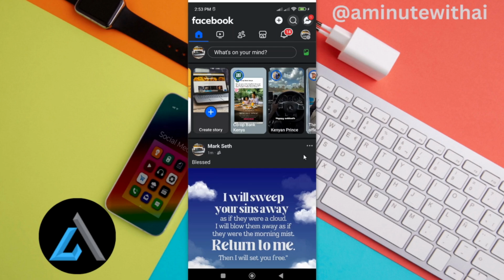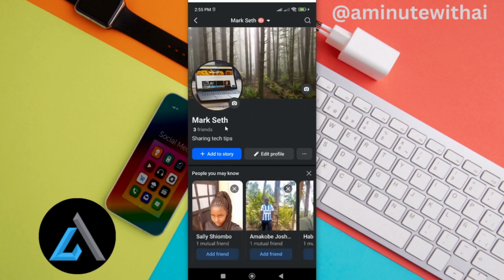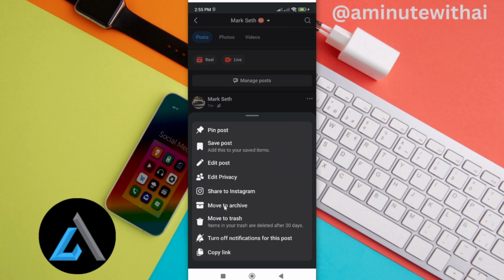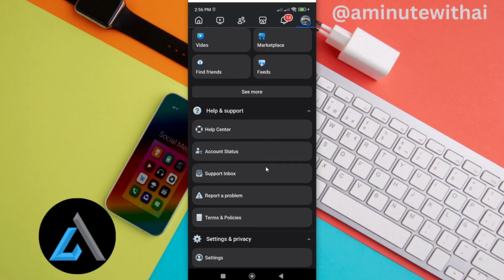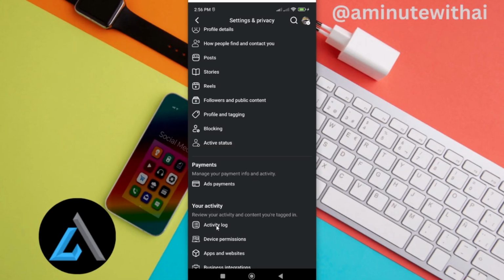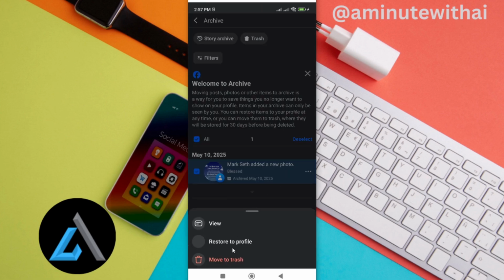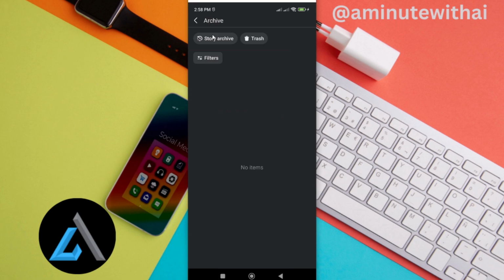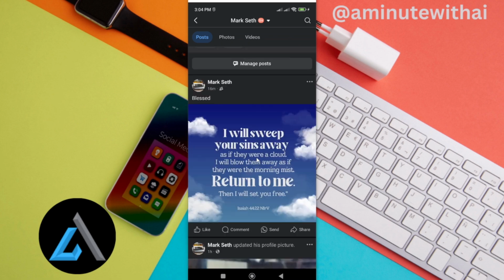How To Hide Facebook Posts Without Deleting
Want to clean up your Facebook timeline without losing your posts forever? In this quick tutorial, you’ll learn how to hide posts on your Facebook profile without deleting them.

✅ What you’ll learn:

* How to hide posts from your timeline
* Where to find archived posts later
* Tips for managing your Facebook activity and privacy

🕵️‍♂️ Great for keeping certain content private while still keeping it for yourself.

💬 Got questions or need help managing your posts? Drop them in the comments!